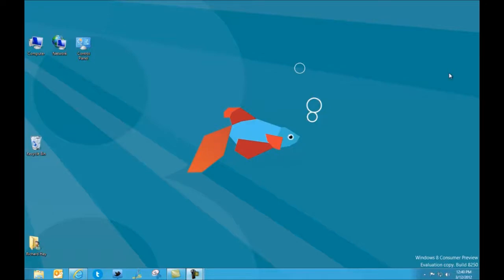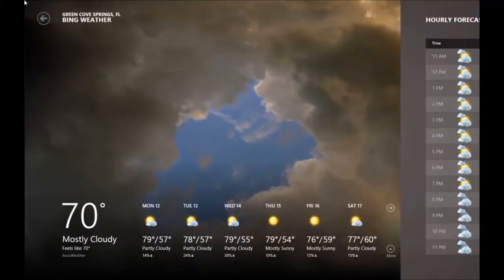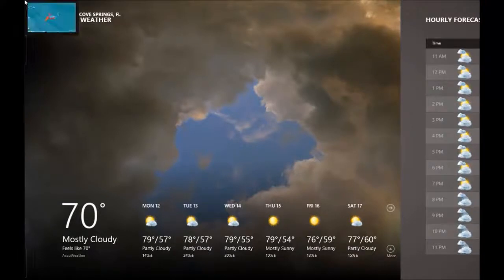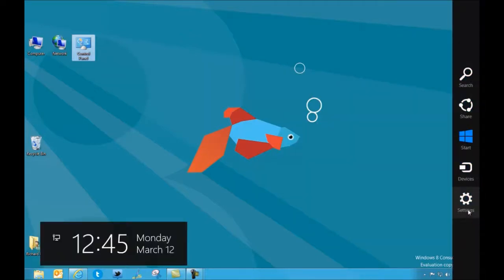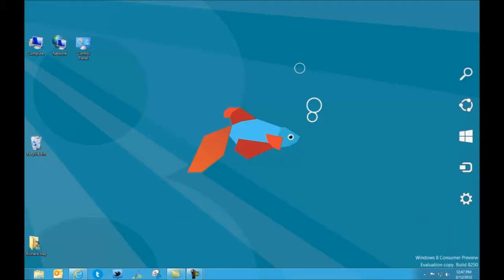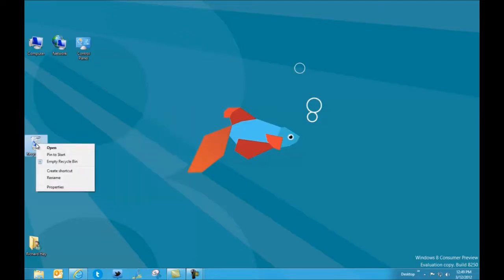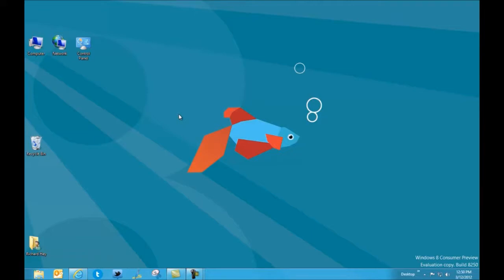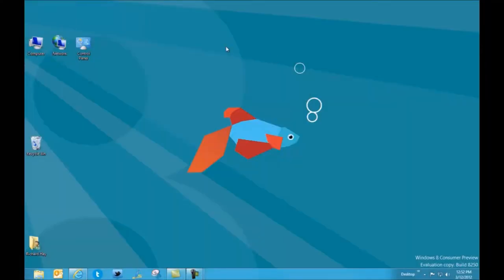TTT: Windows 8 Consumer Preview Desktop Keyboard and Mouse Walkthrough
In this Tips & Tricks & Things video we show you the way to navigate the Windows 8 Consumer Preview Desktop with your mouse and keyboard.